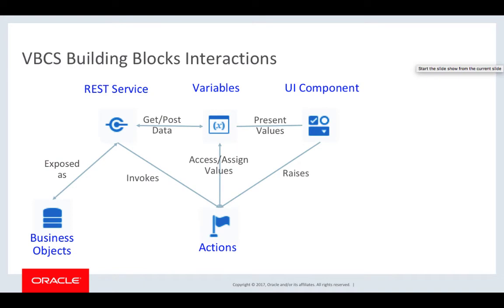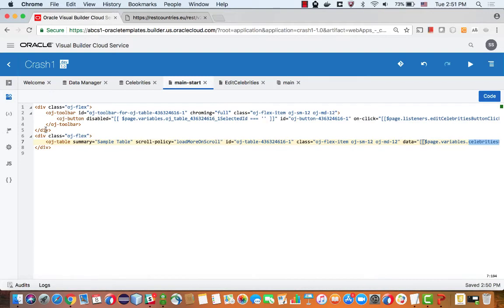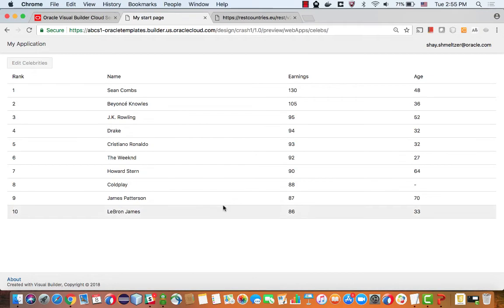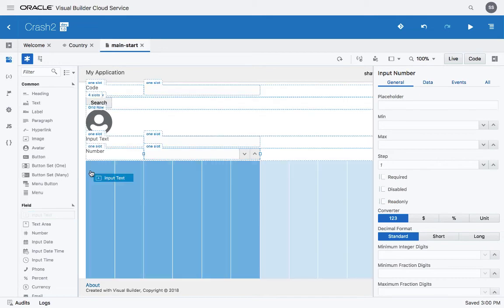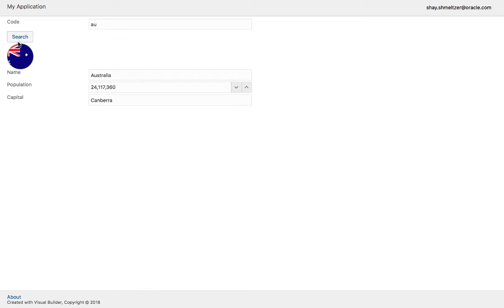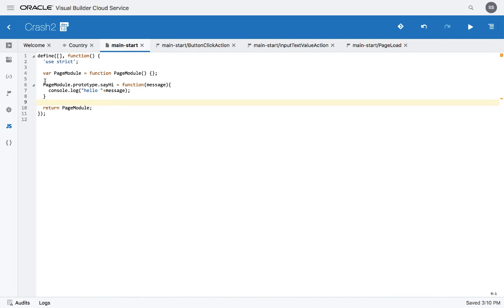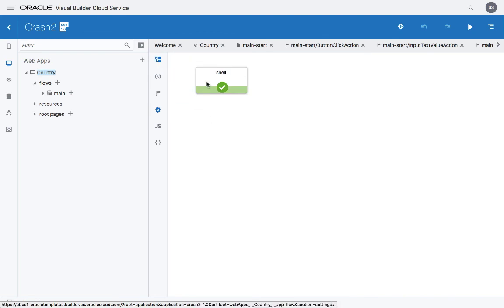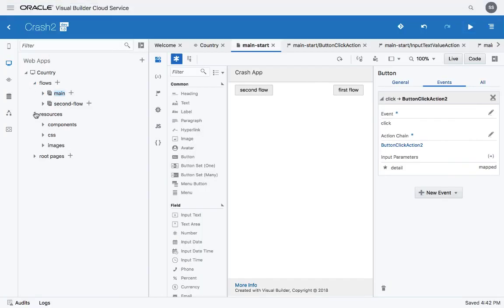Crash Course - VBCS Building Blocks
A description of the building blocks of the Oracle Visual Builder Cloud Service architecture.